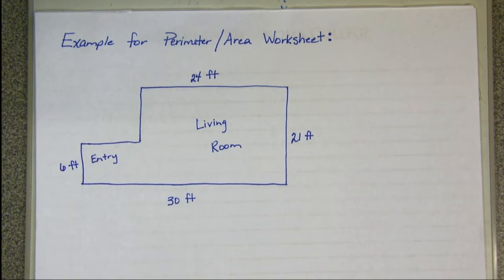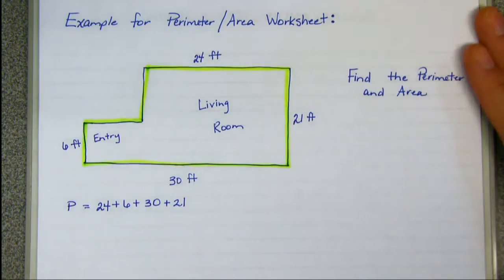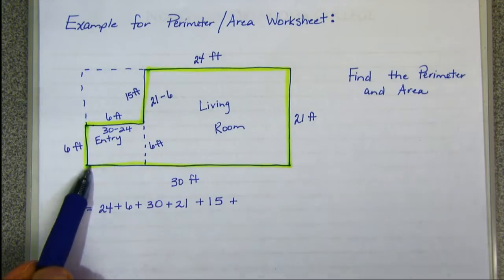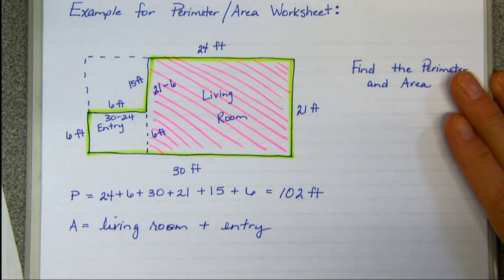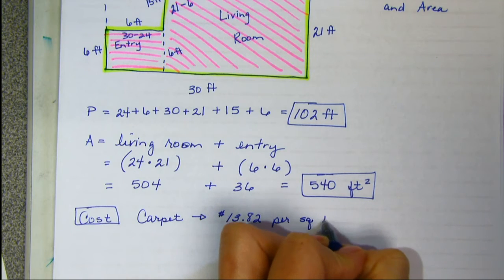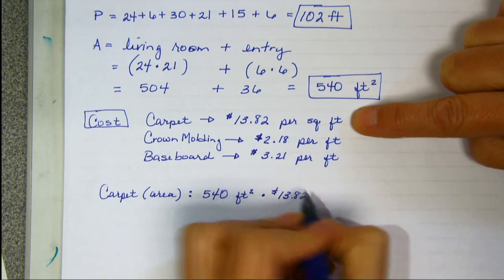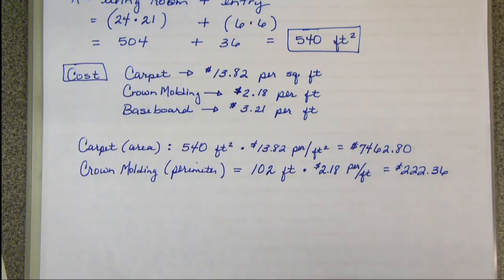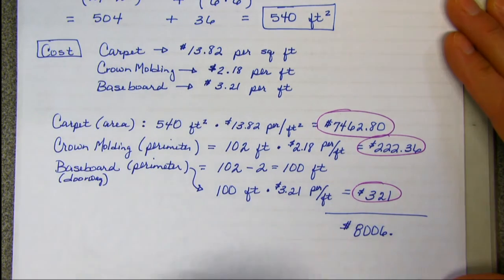Perimeter Area Worksheet Example